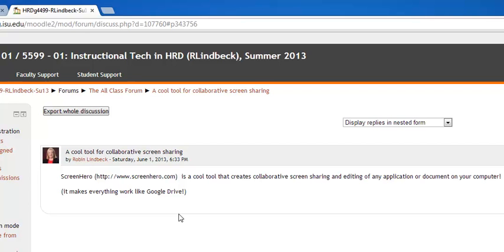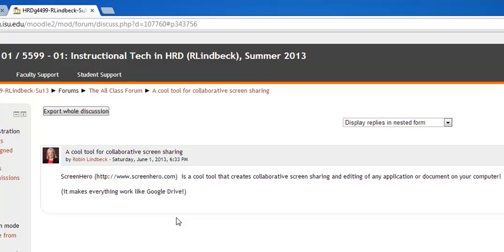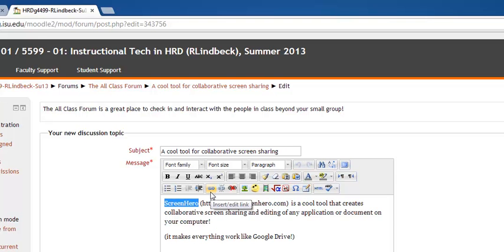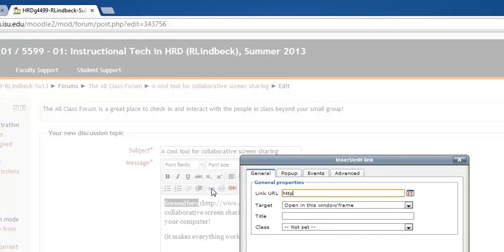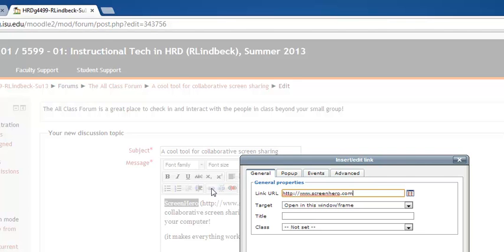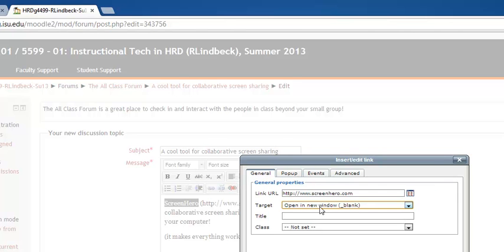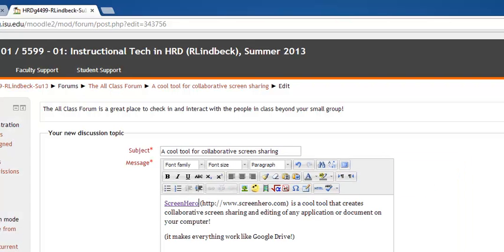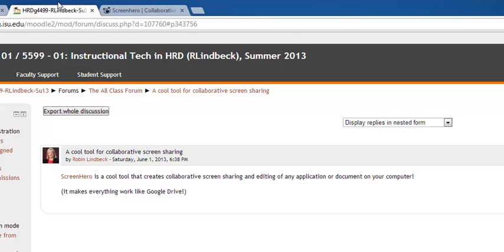Creating Hyperlink in Moodle